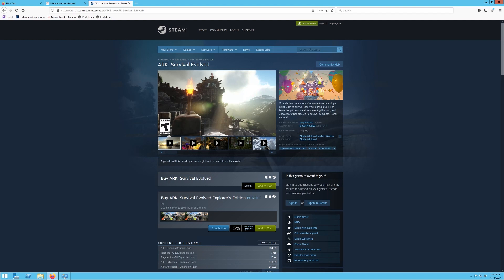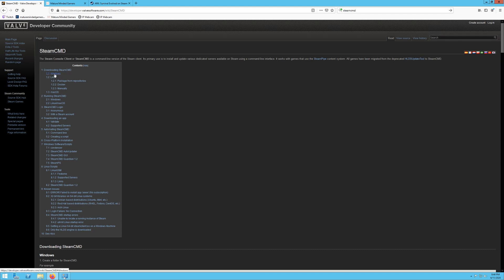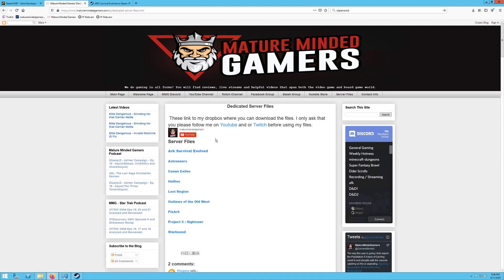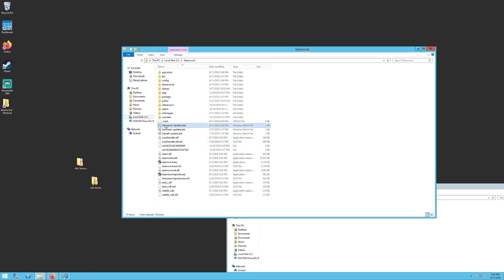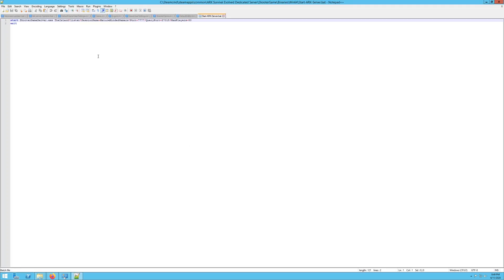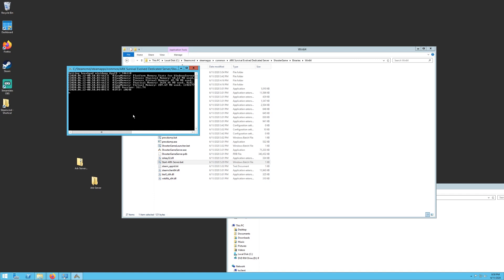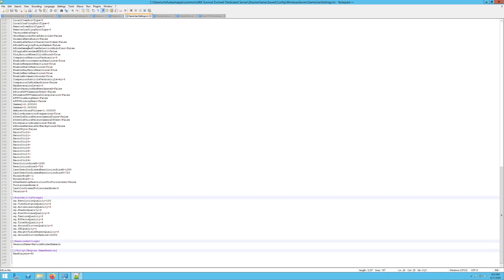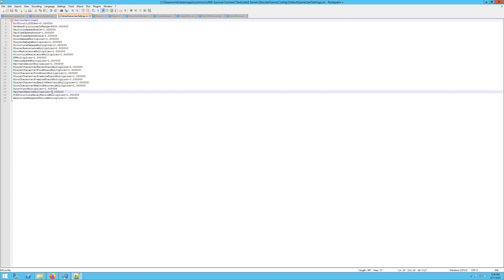Ark Survival Evolved Dedicated Server Setup for Windows using SteamCMD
Ready to host your own Ark Survival Evolved adventures? This video by Eric from Maturemindedgamers walks you through setting up your very own dedicated server on Windows using SteamCMD, making it easy for you and your friends to play!

Chapters:

Get Started: What You Need to Know First! (0:09-1:14) - Learn what a dedicated server is all about and the super important step of "port forwarding" so your friends can join your game!
Downloading SteamCMD: Your Server's Best Friend (1:15-2:13) - We'll show you where to grab SteamCMD, how to set it up, and get it ready to run.
Grab Your Ark Server Files (The Easy Way!) (2:14-3:12) - Discover how to quickly download the necessary Ark server files, with a special shout-out to the Maturemindedgamers for making it simple!
Keep Your Server Up-to-Date: Auto-Updates Made Easy! (3:13-4:05) - Learn how to use a handy file to automatically update your Ark server, so you're always playing the latest version.
Setting Up Your Server's Basics: Name & Connections! (4:06-5:37) - Find out where to place a key file and how to customize your server's name, set up the right connections (those important ports!), and decide how many players can join.
Launch Time! Getting Your Server Up and Running (5:38-6:19) - See how to start your server and what to look for to confirm it's online and ready for action!
How to Safely Shut Down Your Server (6:20-6:32) - A quick tip on how to properly turn off your server when playtime is over.
Advanced Tweaks: Passwords & Game Rules! (6:33-8:12) - Dive into more advanced settings like setting a password for your server, an admin password, and even changing game rules like how fast you gather resources or tame dinosaurs!